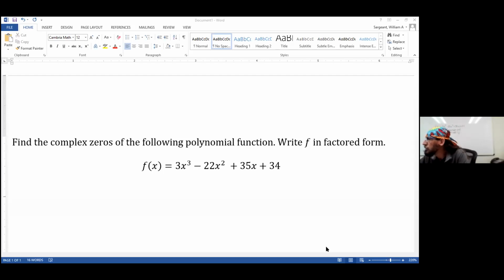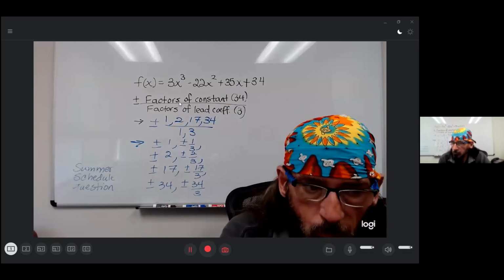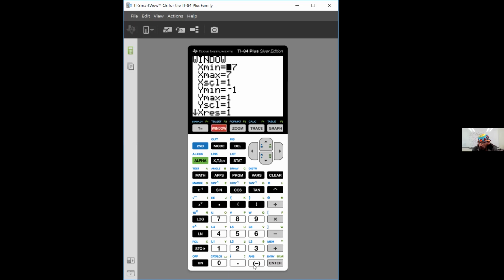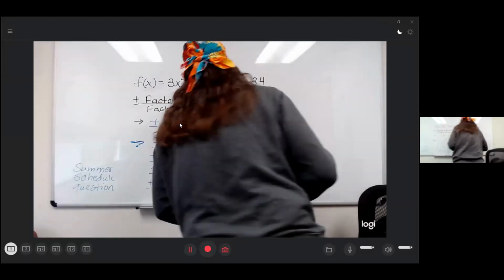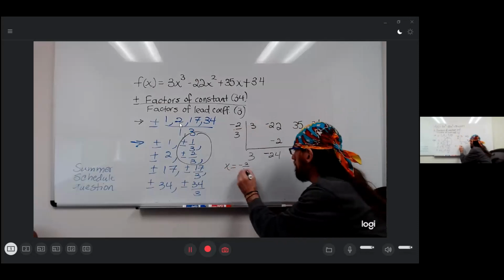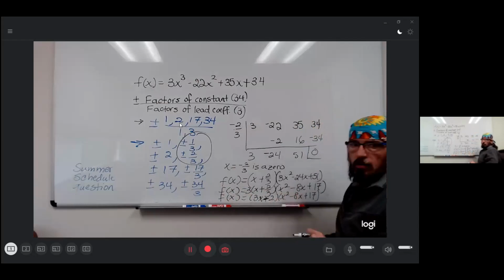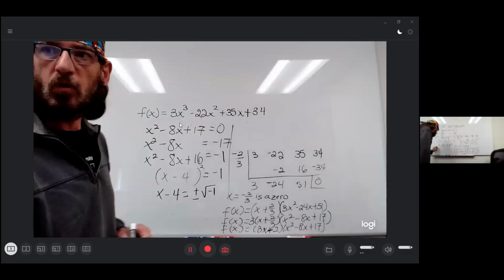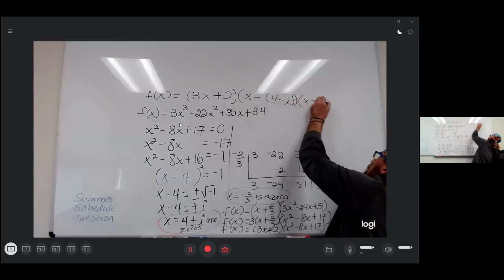Complex Zeros of a Polynomial Function and Complete Factorization